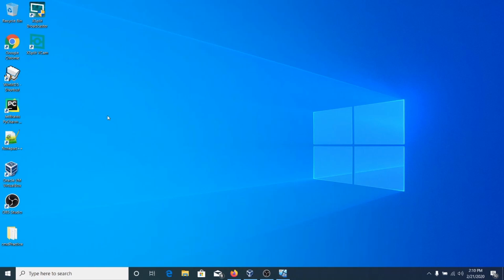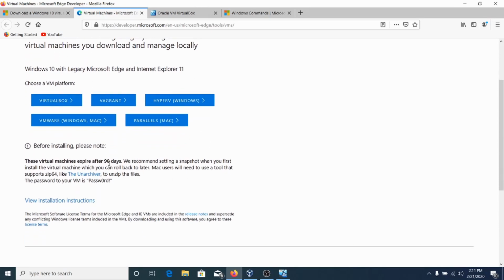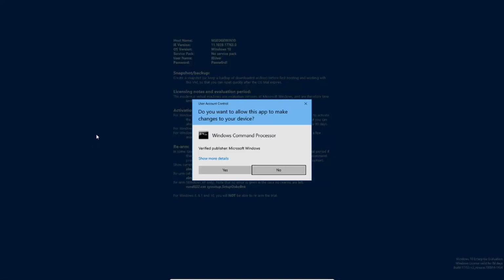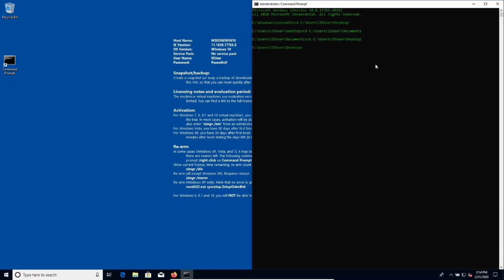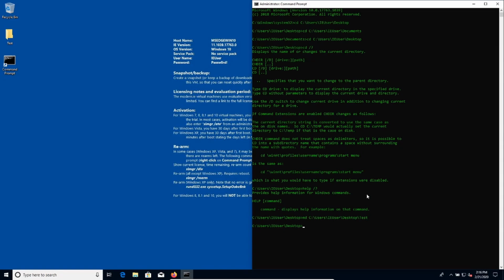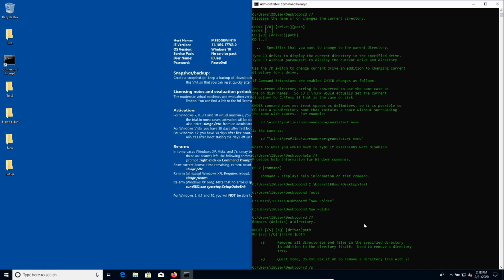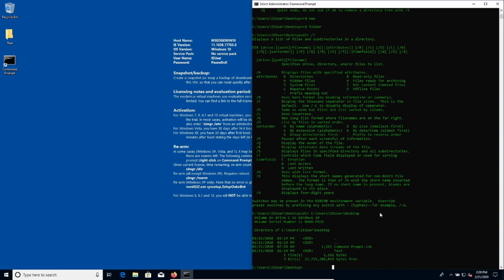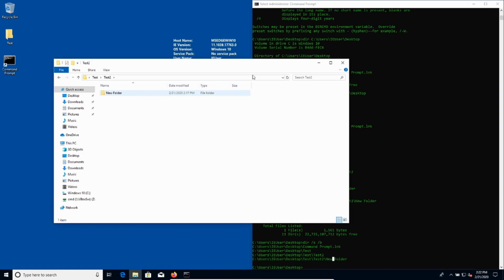Windows Command Line - Ep01 - Change, Make, Remove and Show Directories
Hello everyone! So, I just started learning Windows Command Line not long ago and while learning I couldn't find a lot of videos on it or find specific information, so I decided to make my own. This is the first episode to the series and I plan on making many more. WCL seems basic but I had a lot of fun learning it and working with it and I hope that you do to! Let me know what you all think and don't hesitate to leave any feedback. I appreciate you taking time to watch, enjoy!

Note: I noticed while editing the video that the text may be too small, I will be sure to make it larger for future videos.